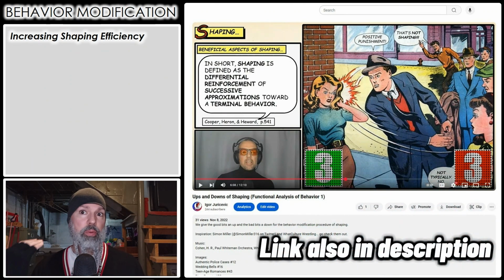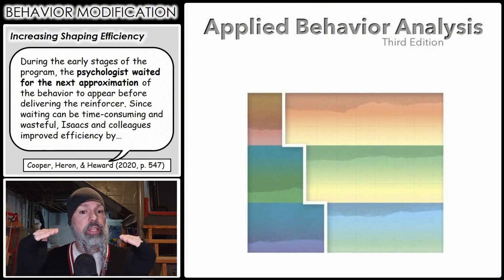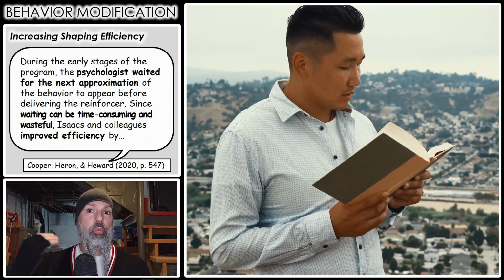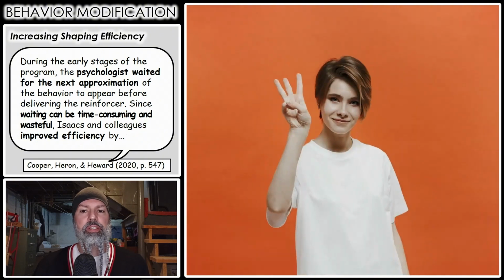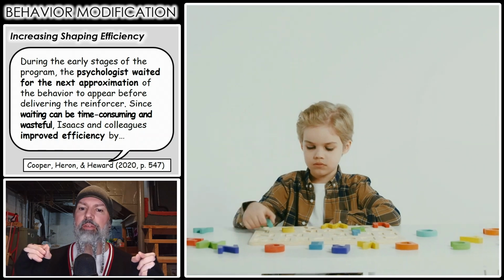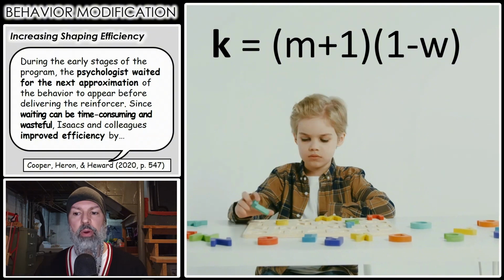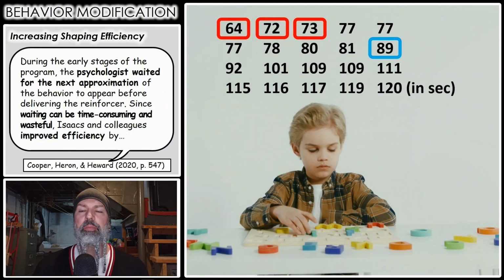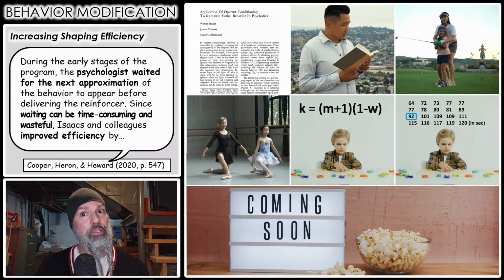Increasing Shaping Efficiency: How to Teach Faster and More Effectively!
Ever wondered how psychologists shape behavior to teach new skills quickly and efficiently? Whether you're studying behavior analysis, psychology, or education, this video breaks down the science behind shaping efficiency and how to apply it in real-world settings!

🔍 What You’ll Learn:
✅ How to make shaping faster – Why waiting for behavior isn’t always the best approach
✅ Discriminative Stimuli (SDs) – The cues that help guide learning and behavior
✅ Physical & Imitative Prompts – How modeling and guidance accelerate skill development (and when to fade them)
✅ Percentile Schedules – A mathematical method for precision shaping used in research and therapy
✅ Real-Life Applications – See how these techniques are used in teaching, sports, therapy, and everyday learning